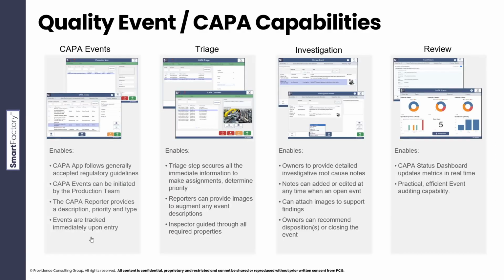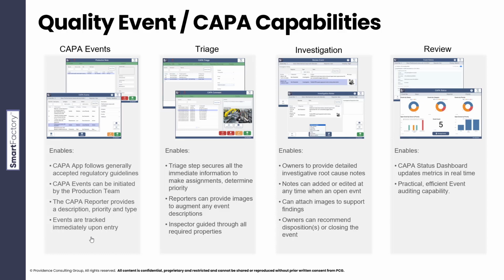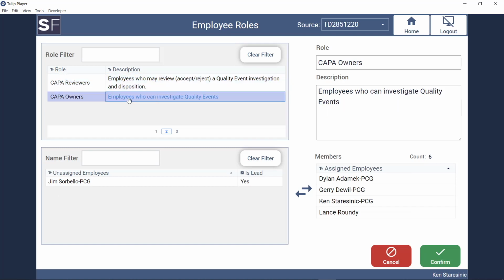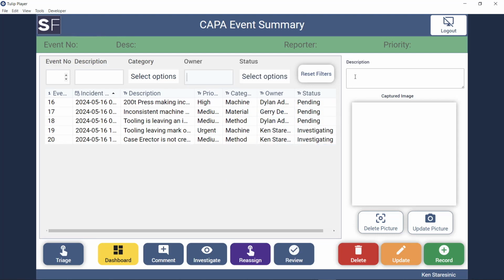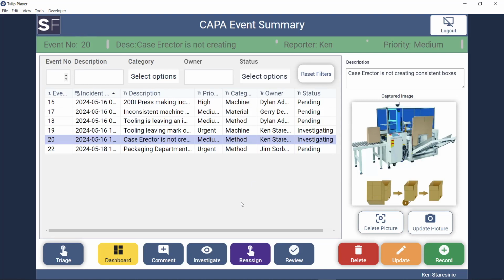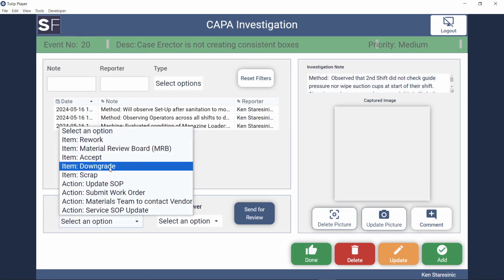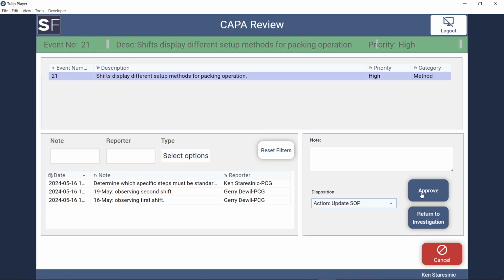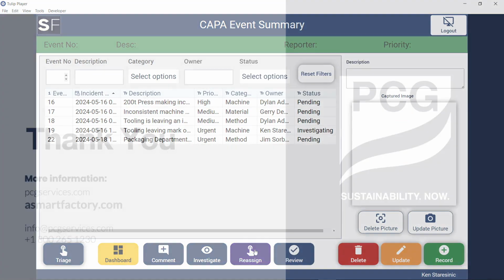PCG SmartFactory Quality CAPA Overview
This video presents an overview of the Quality and Compliance - CAPA (Corrective Action Planned Action) functionality.

SmartFactory™ Quality and Compliance - CAPA is part of an extended suite of solutions that bring the Power to Build to manufacturing companies everywhere. Get control of:

• Materials Management
• Label Printing
• IIoT Connectivity

SmartFactory™ is fully integrated into NetSuite and Infor ERP environments.